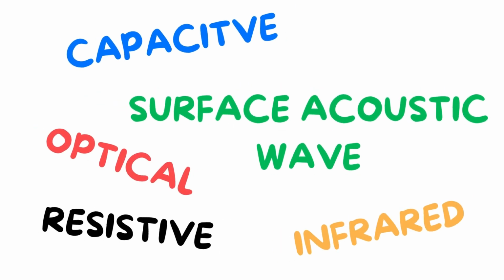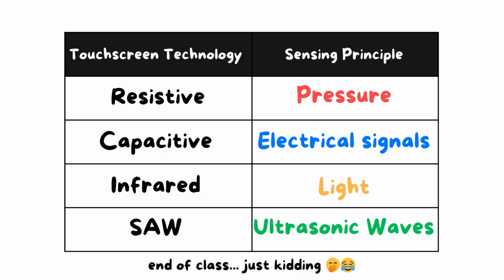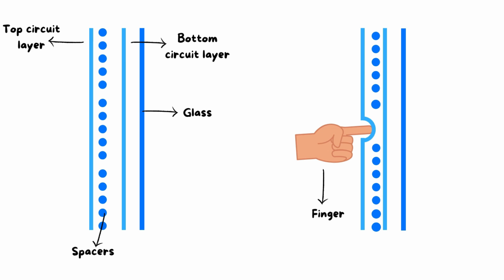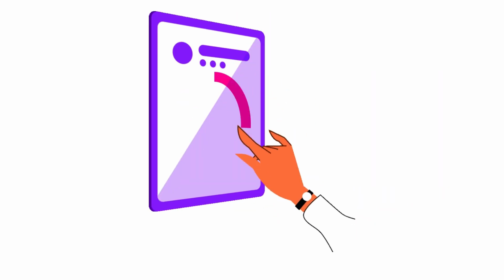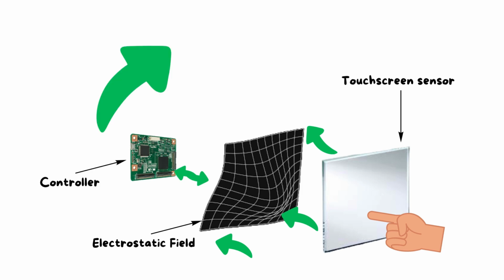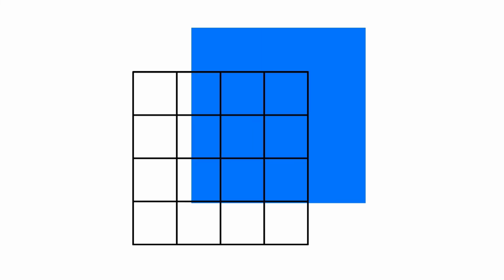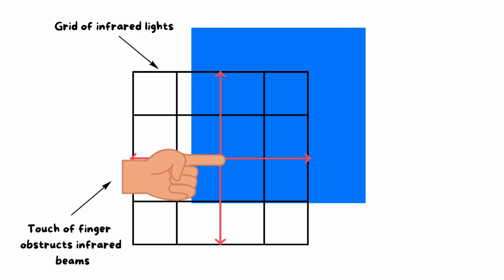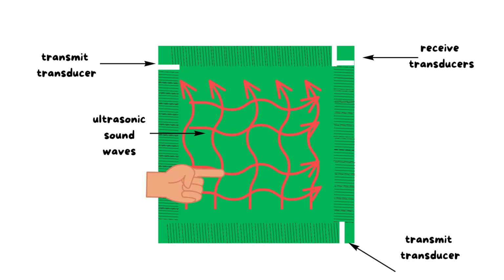The Science Behind Touchscreens: How the 4 Types Work!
How do touchscreens work? From your smartphone to ATMs, touch technology is everywhere! In this video, we break down the four main types of touchscreens and explain how they detect touch:

🔹 Resistive Touchscreens – Pressure-sensitive and used in older devices and kiosks.
🔹 Capacitive Touchscreens – Found in modern smartphones and tablets, responding to electrical conductivity.
🔹 Infrared Touchscreens – Using invisible light beams to detect touch, often in large displays.
🔹 Surface Acoustic Wave (SAW) Touchscreens – Using ultrasonic waves for high-precision touch detection.

Each touchscreen type has unique advantages and applications. By the end of this video, you’ll understand the differences and why certain devices use specific touch technologies.